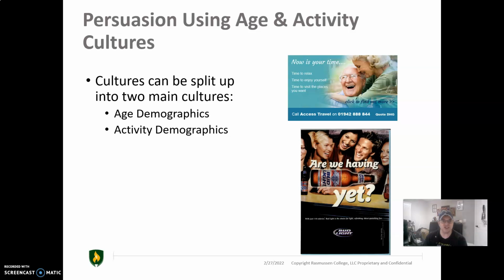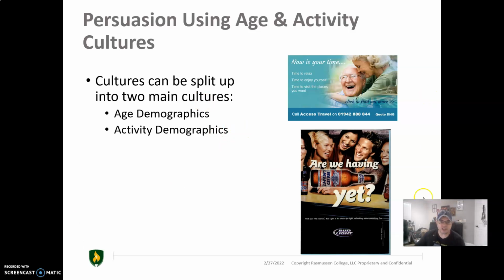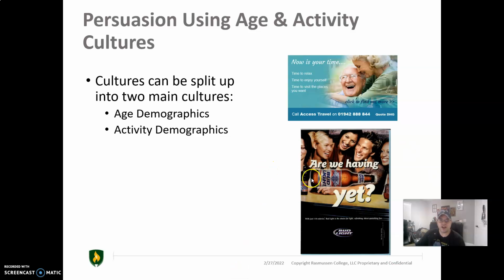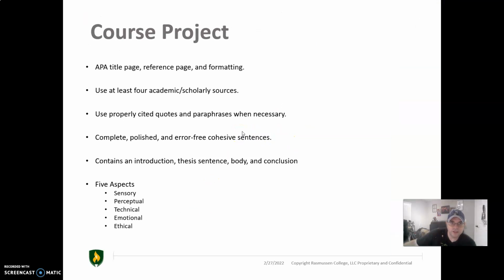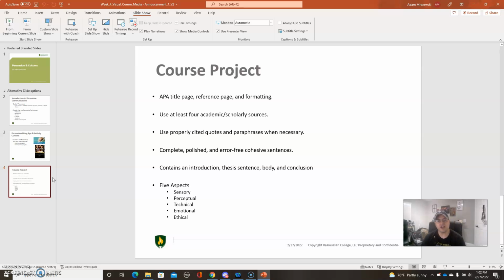VisCo_Win22_T2_Week4_Ann1